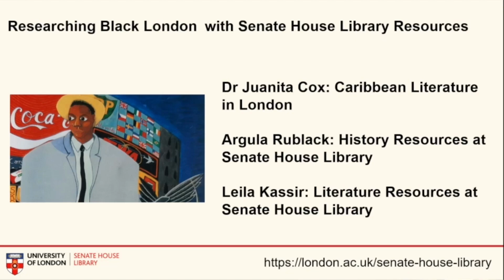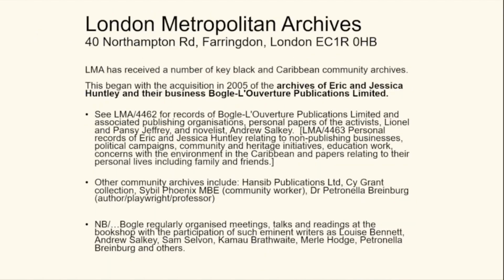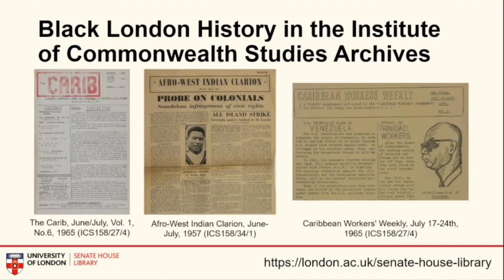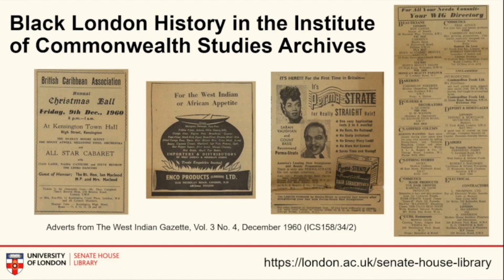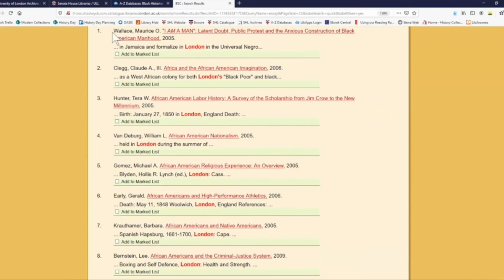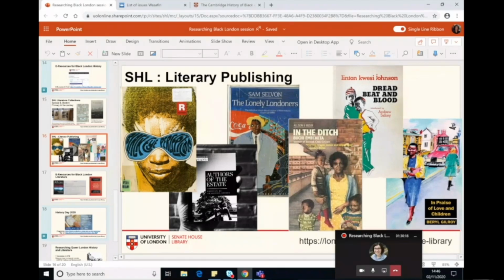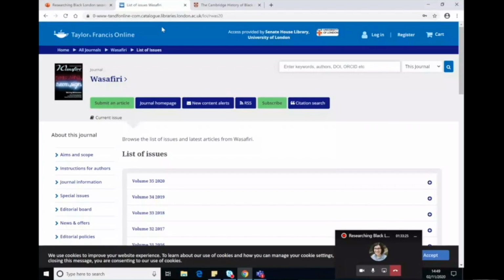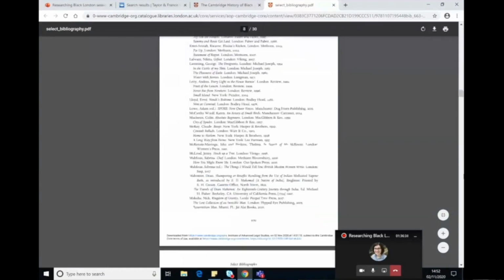Researching Black London with SHL Collections & Resources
This a recording of a live online induction for researching Black London using Senate House Library's collections and resources, held in November 2020.